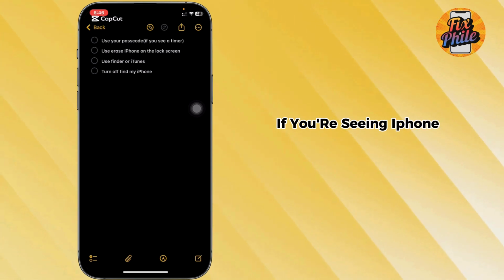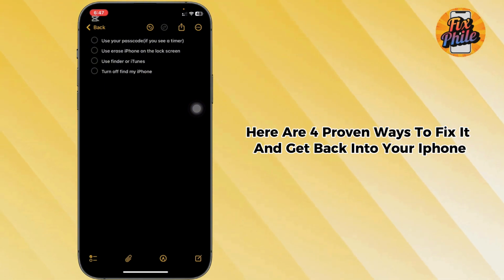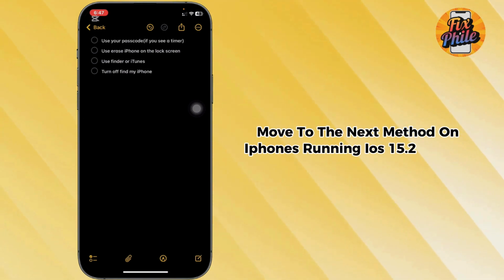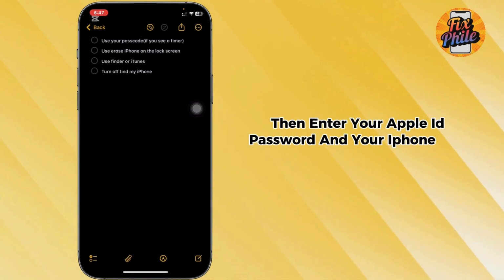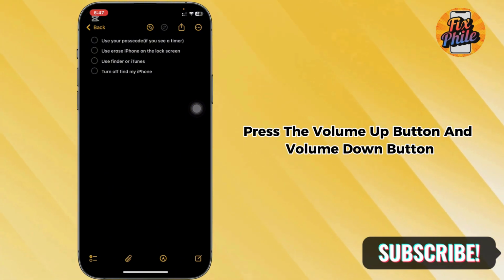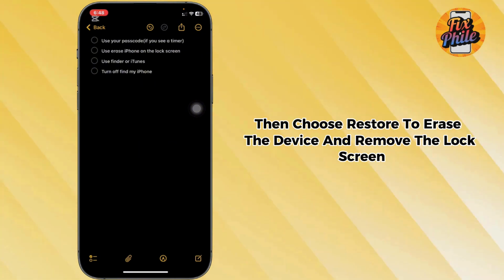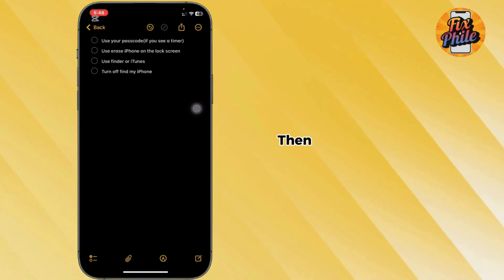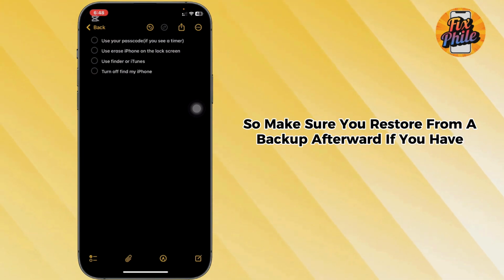How To Fix iPhone Unavailable Security Lockout (2025 Unlock Guide)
Locked out of your iPhone with a "Security Lockout" or "iPhone Unavailable" message? This 2025 guide walks you through the best ways to unlock your device—whether using iTunes, Finder, iCloud, or third-party tools. We’ll help you recover access without damaging your data (if possible), and explain what triggers the lockout. Works for iPhone users in the US, UK, Canada, Australia, and Hong Kong.